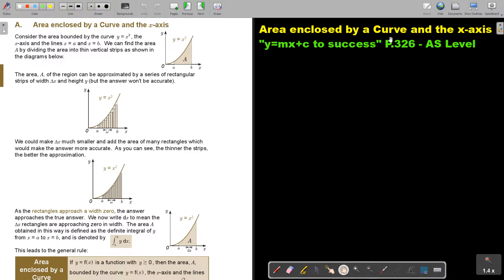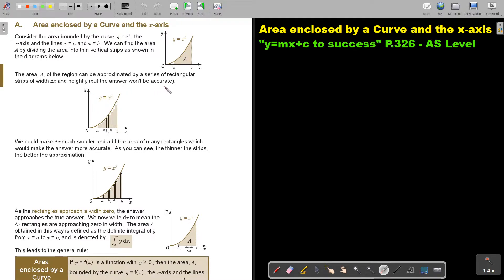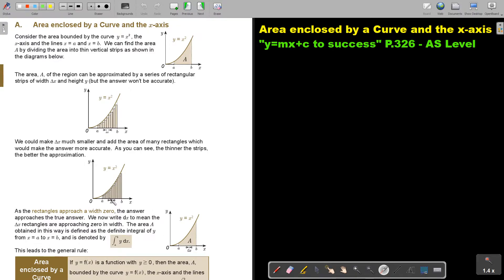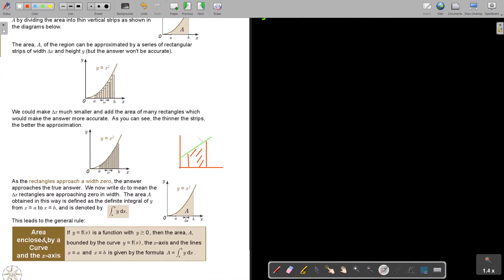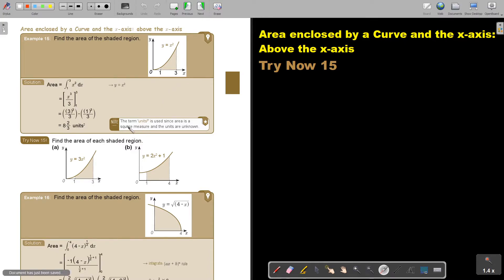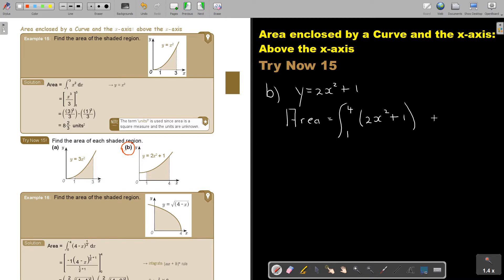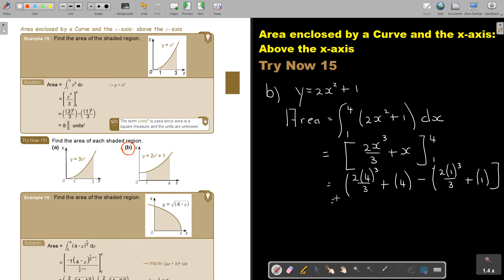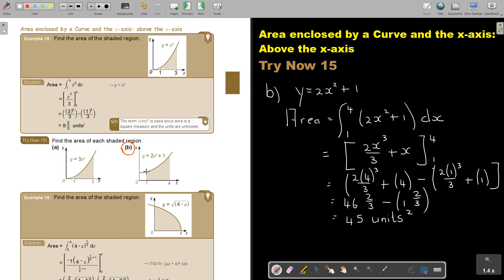7 15 Area enclosed by a Curve and the x axis above the x axis part 1